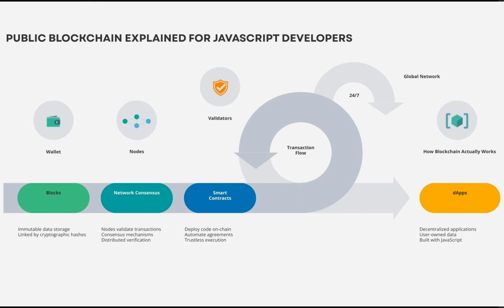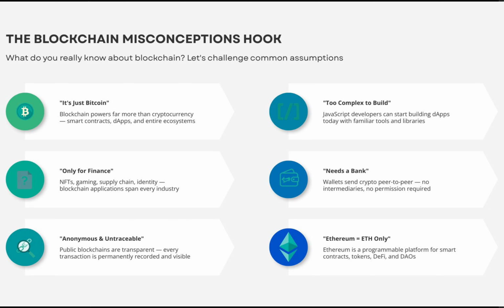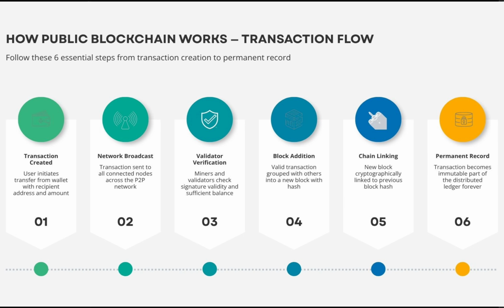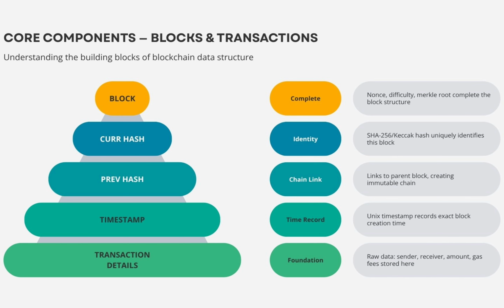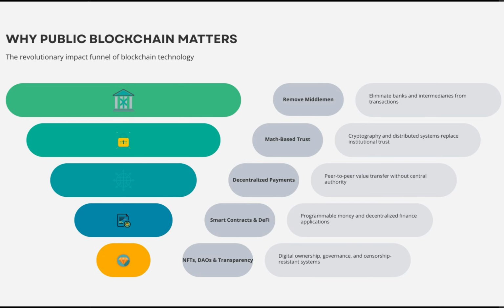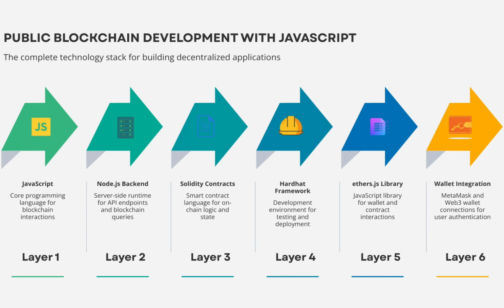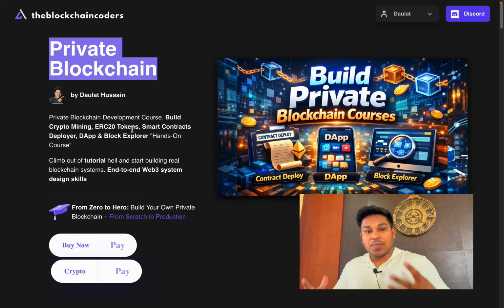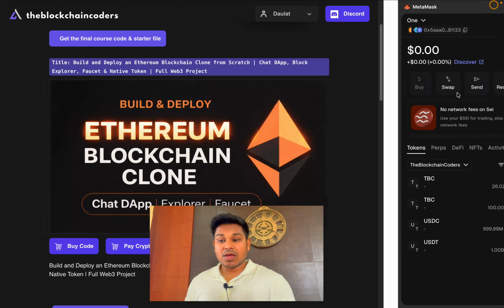Public Blockchain Developer 2026 | Learn Solidity, Rust, Smart Contracts & Web3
Want to become a Public Blockchain Developer in 2026? In this video, I’ll share the complete roadmap to help you start your journey in Web3 and blockchain development, even if you're a beginner.

We’ll cover the exact skills, technologies, and tools you need to learn to become an industry-ready Public Blockchain Developer, including:

✅ Blockchain Fundamentals
✅ Public Blockchain vs Private Blockchain
✅ Smart Contracts Development
✅ Solidity & Rust Programming
✅ Ethereum, Solana, Polygon & EVM Chains
✅ DApps Development with Next.js
✅ Web3.js, Ethers.js & Wagmi
✅ Wallet Integration (MetaMask, Phantom)
✅ ERC20, ERC721 & Token Standards
✅ DeFi, NFT & DAO Development
✅ Smart Contract Security & Auditing
✅ Real-World Web3 Projects to Build
✅ Career Opportunities in Blockchain 2026

Whether you want to become a Blockchain Engineer, Smart Contract Developer, Web3 Developer, or Crypto App Developer, this roadmap will help you understand what to learn, in what order, and how to build a strong portfolio.

By the end of this video, you’ll have a clear learning path to become a Public Blockchain Developer in 2026 and understand the latest industry requirements and opportunities in Web3.

🚀 Start building real blockchain projects and future-proof your developer career.